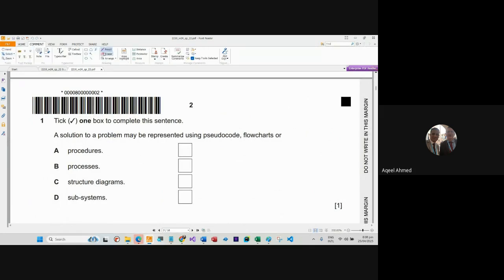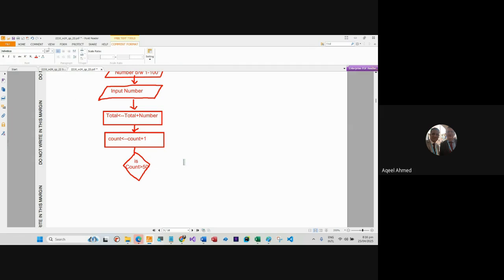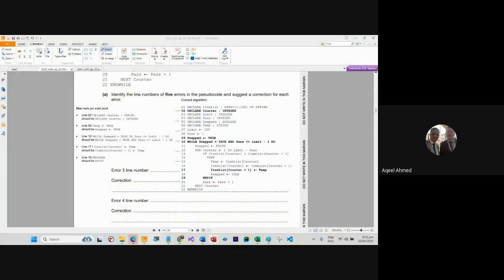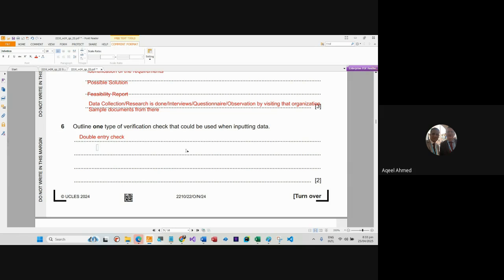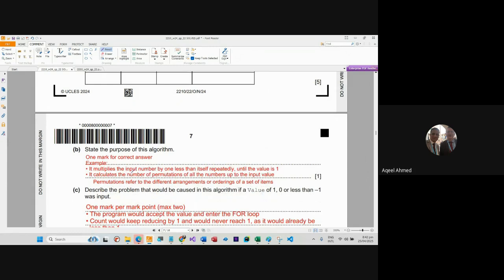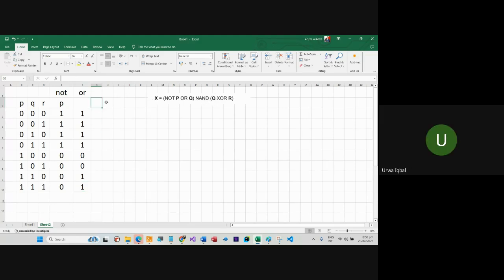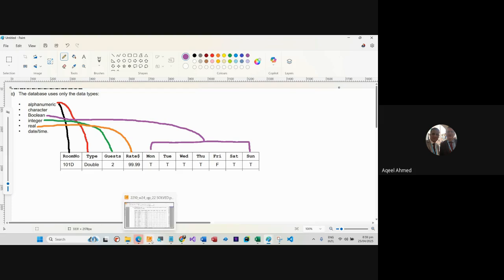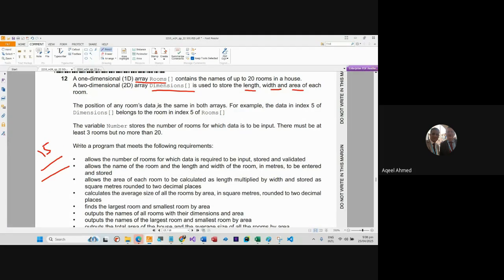2210 WINTER 24 PAPER 2 VARAINT 2 BY AQEEL AHMED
AA: Aqeel Ahmed—Unlocking Your Path to A GRADE!"
Leading up to the exam, Aqeel Ahmed dedicates himself to helping his students master past papers. He doesn't just provide answers; he breaks down complex questions step-by-step, revealing the underlying concepts and problem-solving techniques. He anticipates common pitfalls and equips students with strategies to avoid them. Through targeted practice and personalized guidance, Aqeel ensures his students are well-prepared to tackle any challenge the exam throws their way. He addresses their concerns individually and gives them a platform to express the issues and troubles they face while solving the past papers.